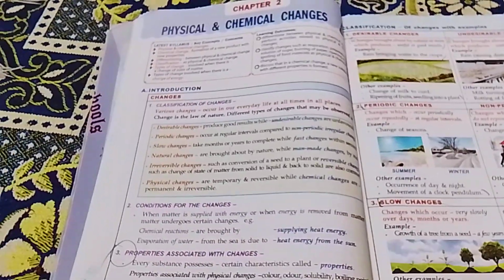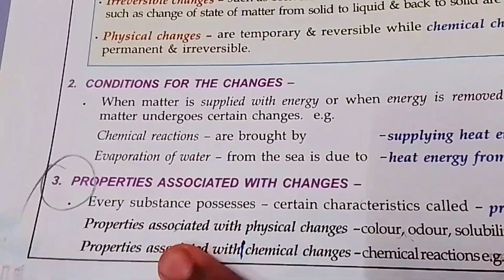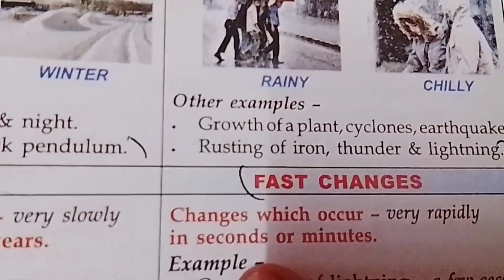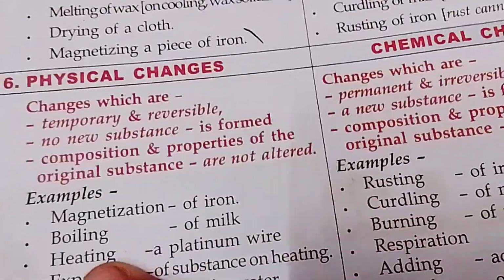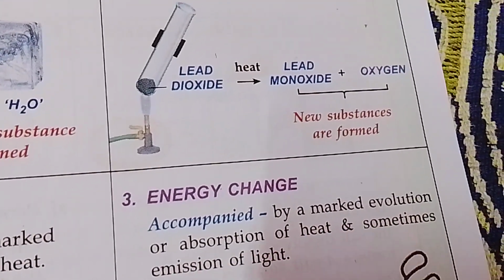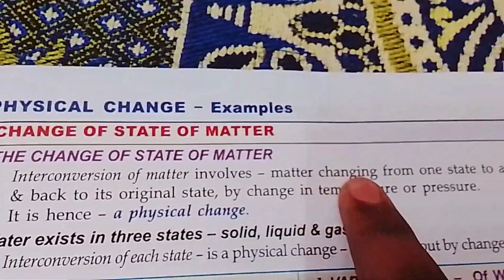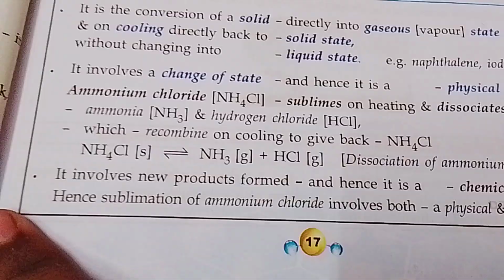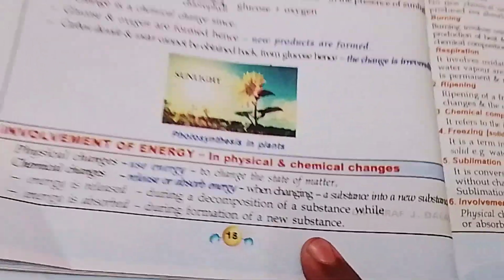11 January 2026